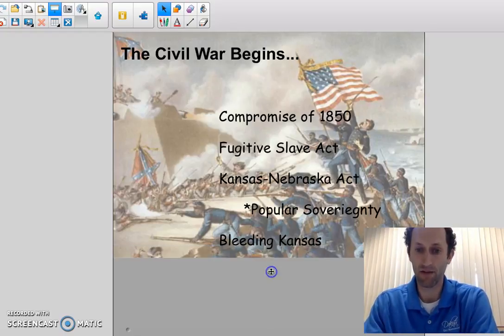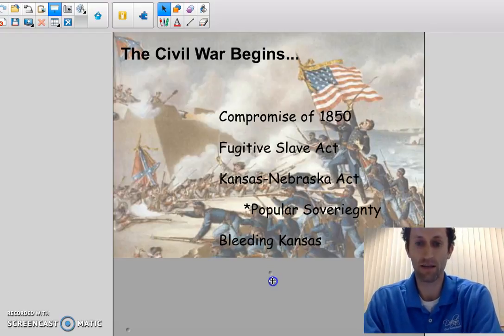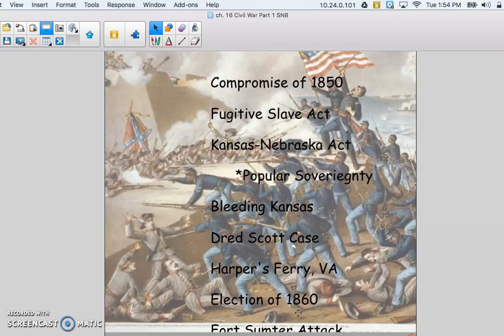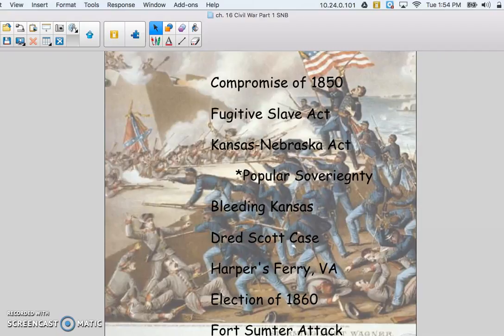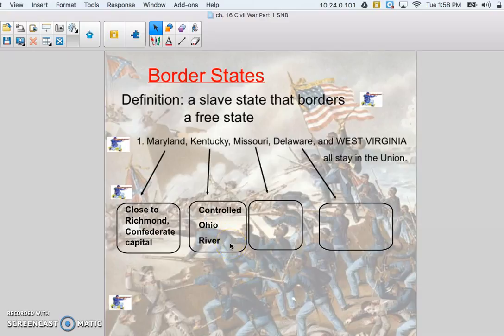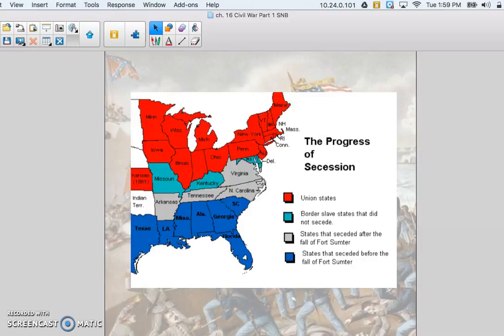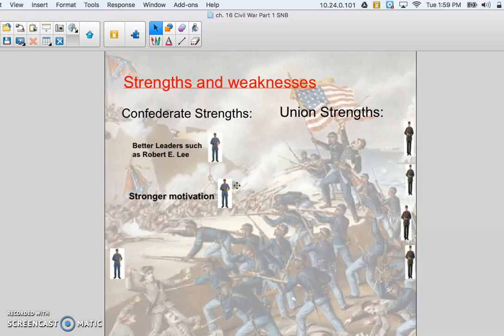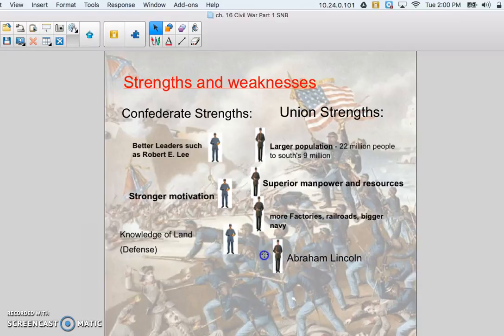Civil War Part 1 Tying it together, border states advantages disadvantages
Tying the Road to civil war together with Border States, advantages and disadvantages of each side.